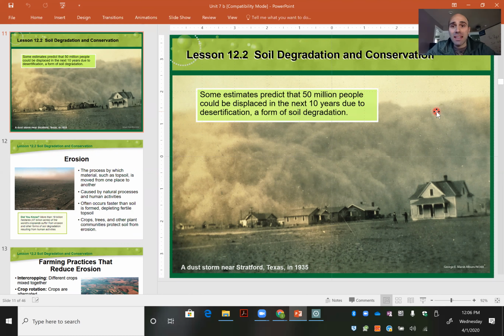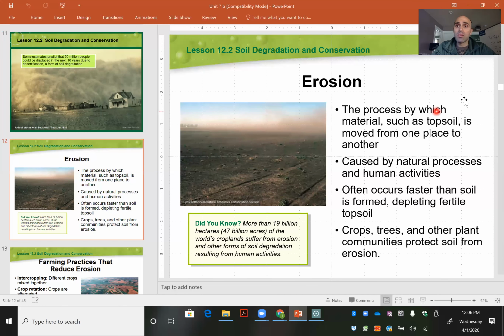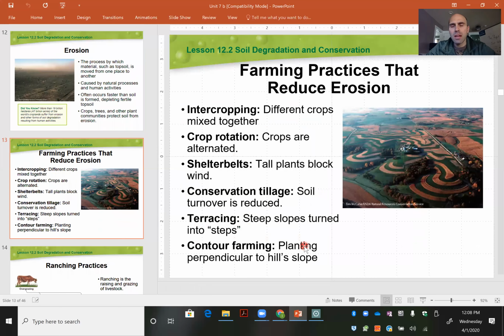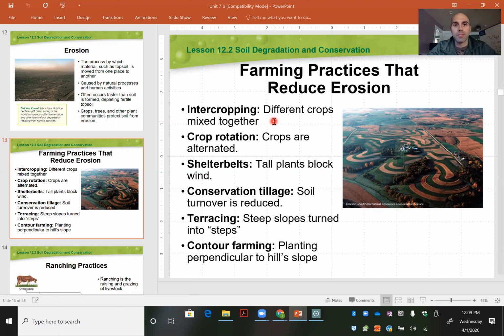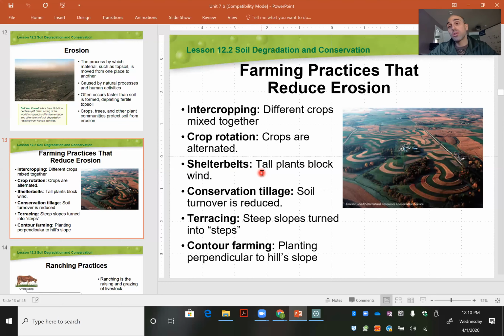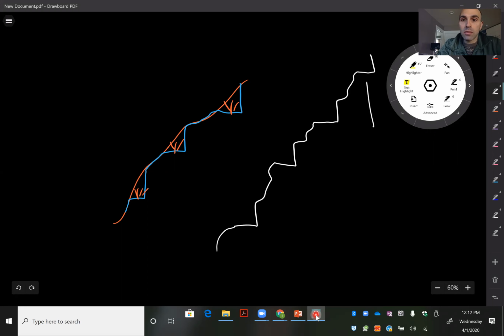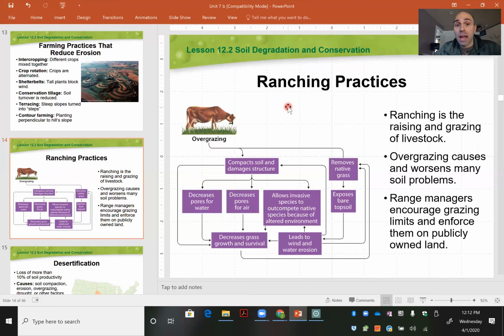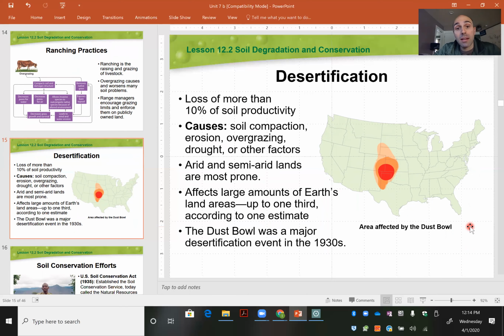Envio Science powerpoint 7b #2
Enviro Science powerpoint 7b slides #11-15